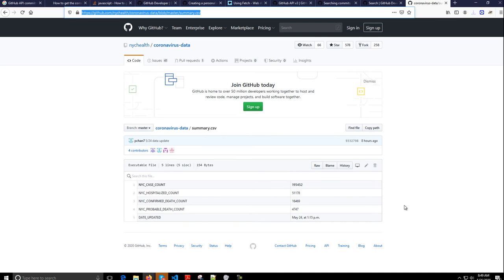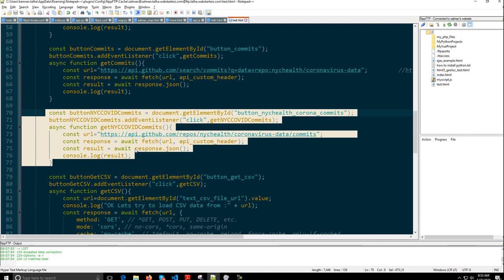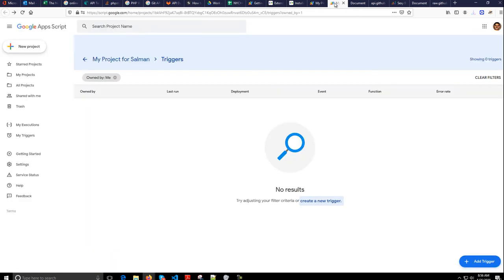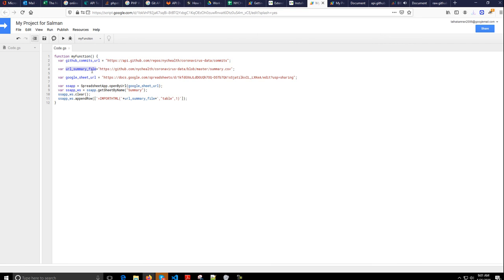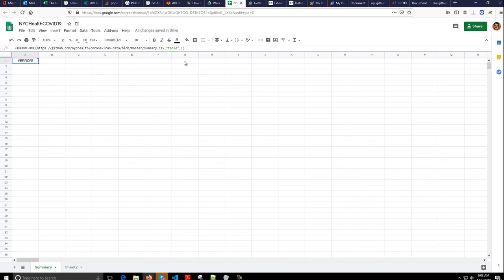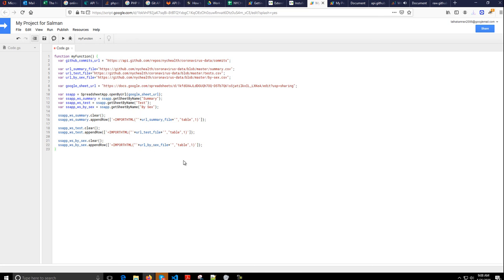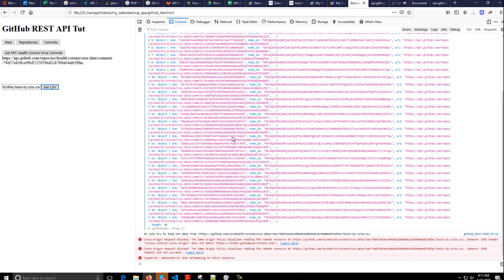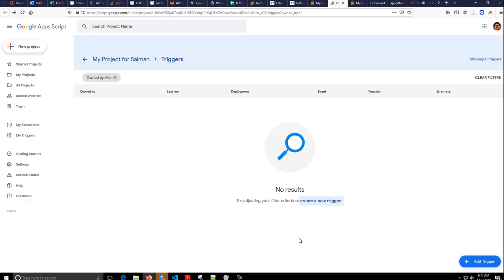GitHub API, Google Scripts, Google Sheets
okay, this time my younger brother came with a task that he needs to automate an update to a CSV source that would be used with Tableau as datasource.

Source CSV file it as GitHub
He needs to add some additional information to the CSV
Then use it as datasource with Tableau
The files need to be updated on daily basis AUTOMATICALLY :)